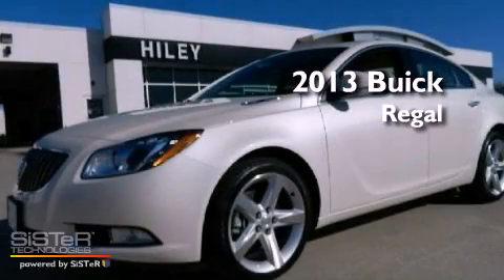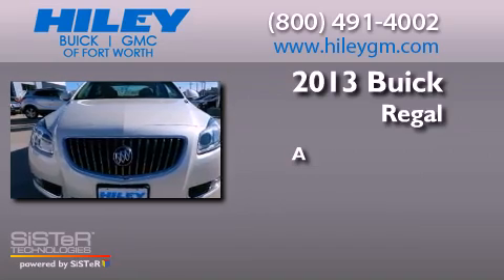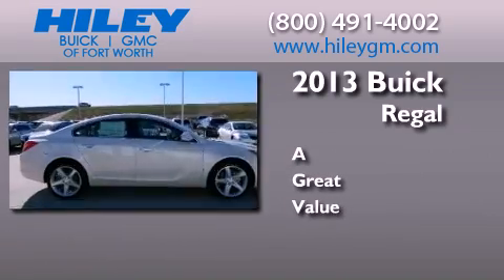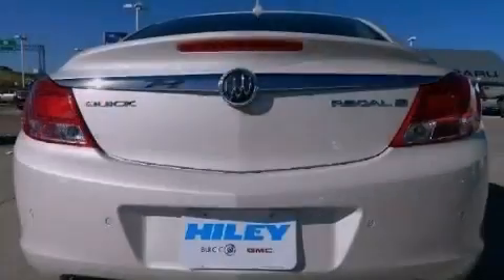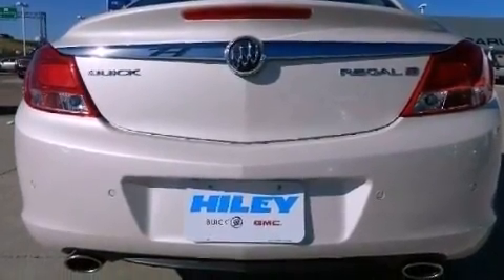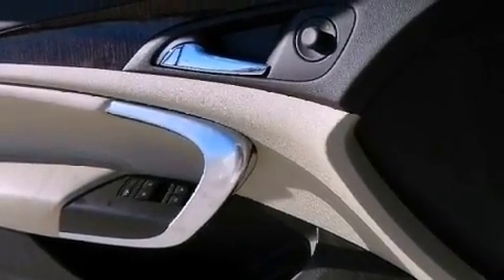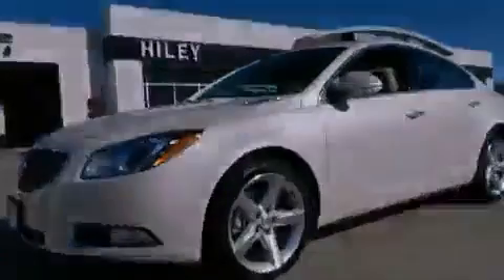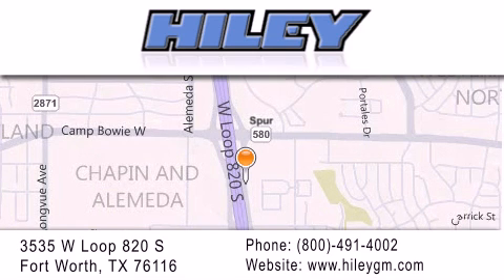2013 Buick Regal Fort Worth TX 76116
Year : 2013
 Make : Buick
 Model : Regal
 Engine : Turbocharged Gas/Ethanol L4 2.0L/122
 Trans . : 6-Speed
 Exterior : White Diamond Tricoat
 Miles : 1
 Interior : Cashmere Leather
 Stock : B4455

 3535 W Loop 820 S